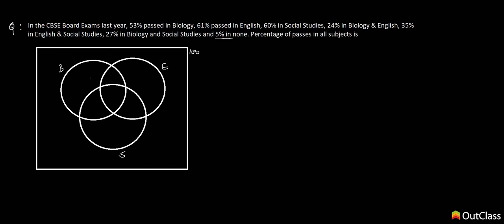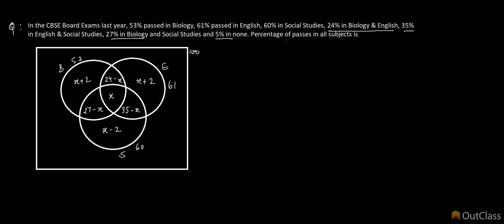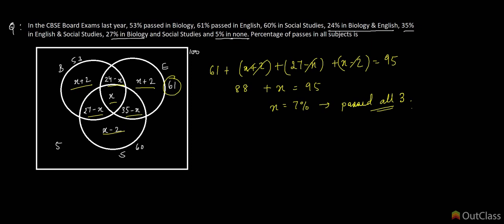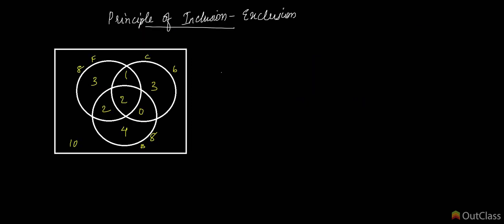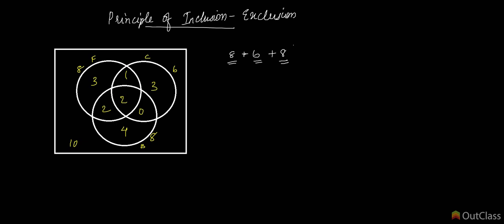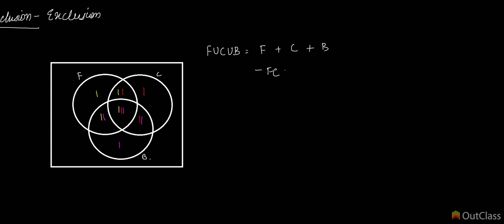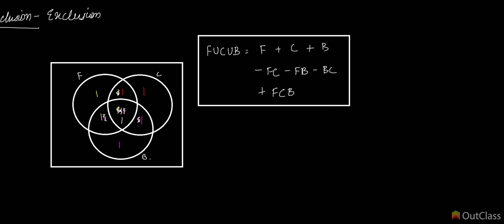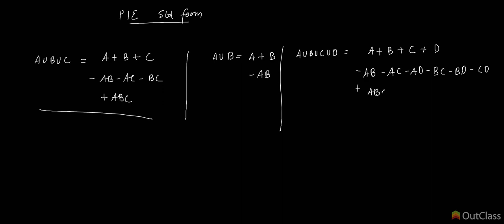1030 1 PIE Standard form